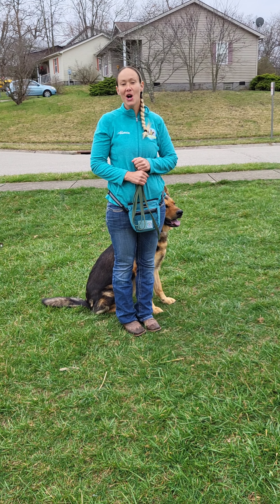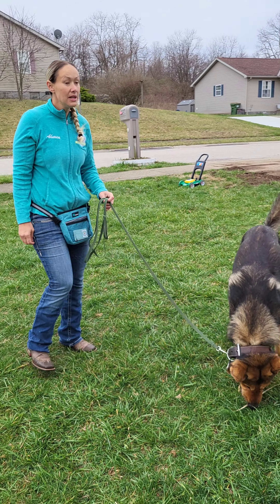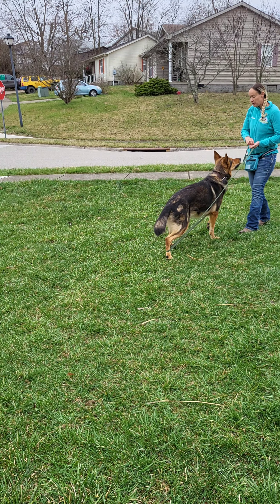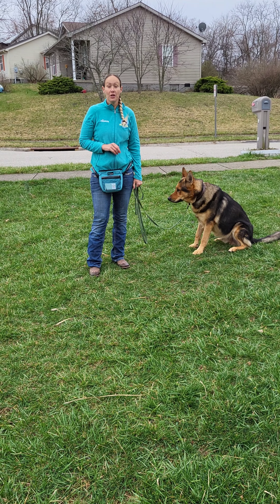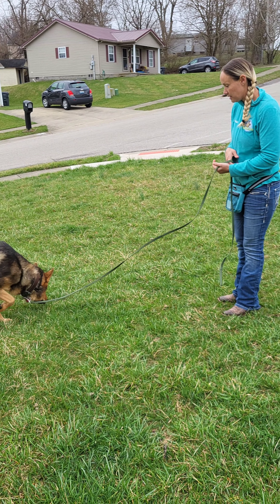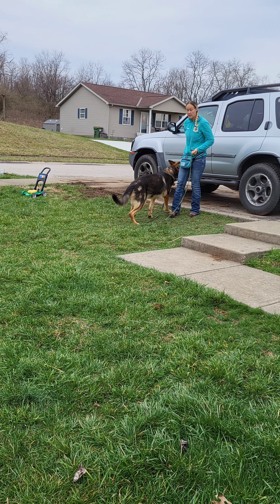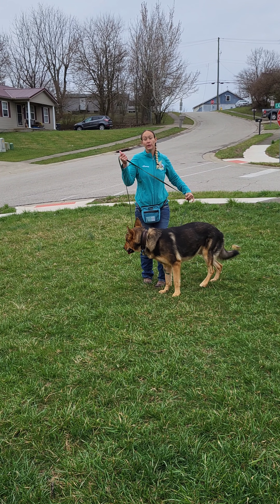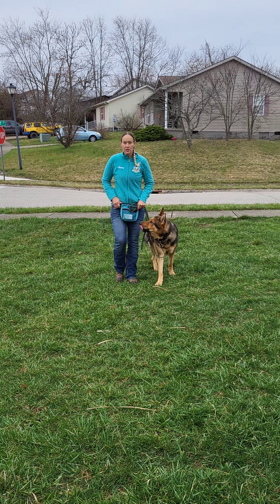Building Attention Span Outside